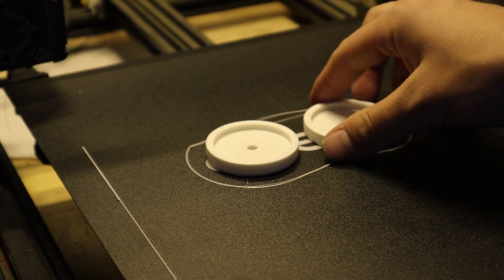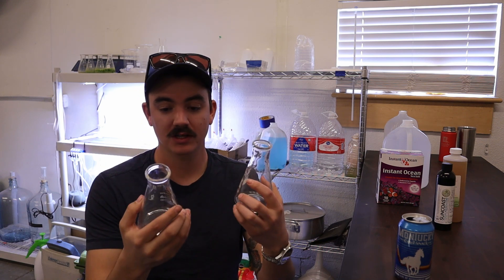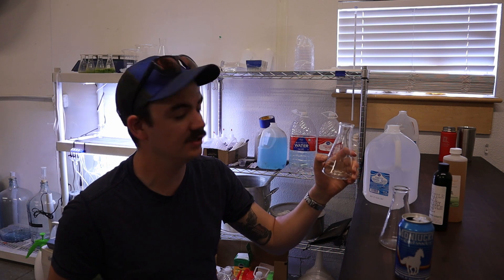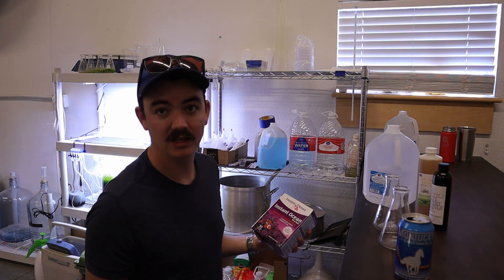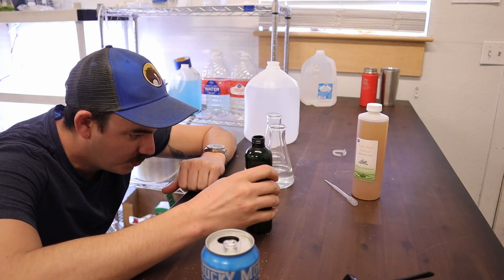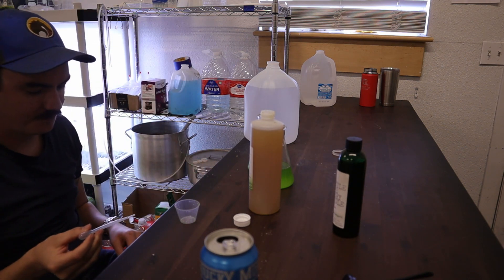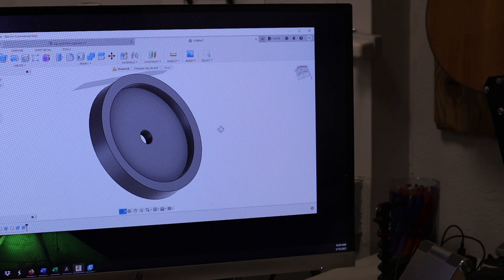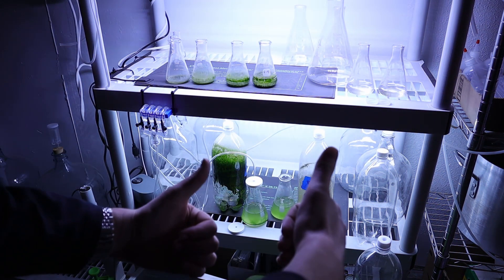ALGAE SERIES: New Samples || Chlorella Vulgaris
Welp. Here we are again comin attcha with another algae video! In this episode, we start another sample of algae called Chlorella Vulgaris. We also do a bit of 3d printing. Enjoy